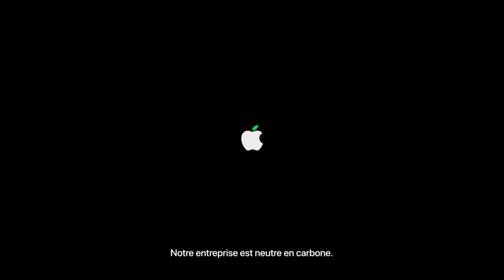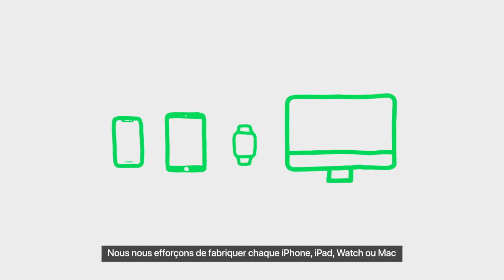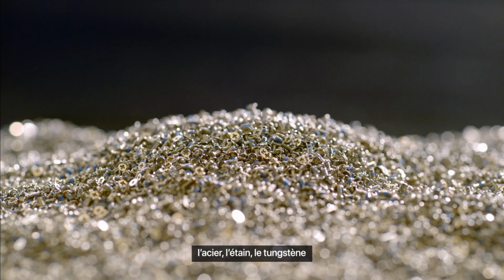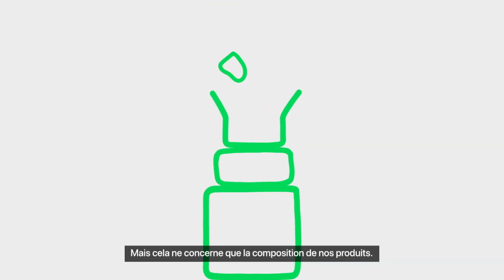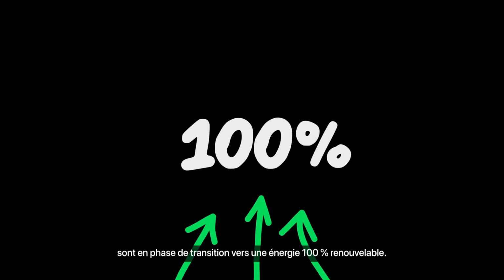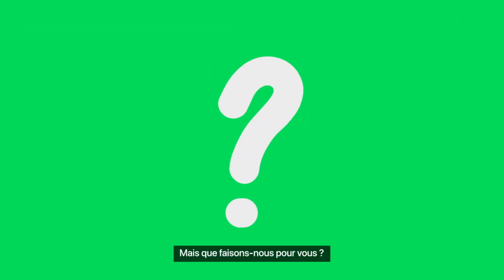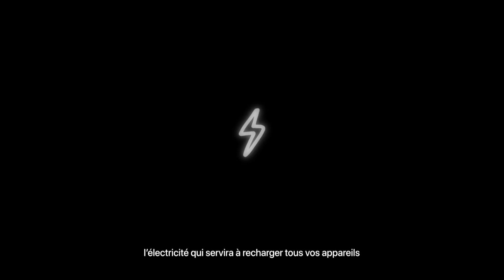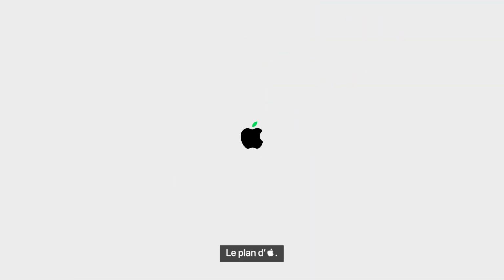Tous nos produits seront neutres en carbone d’ici 2030 | Apple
Notre entreprise est déjà neutre en carbone. Mais ce n’est que le début de notre engagement en faveur du climat.

D’ici 2030, chacun de nos produits présents dans le monde entier sera neutre en carbone. De sa conception et sa fabrication, jusqu’à sa commercialisation, son utilisation et son recyclage.

Parce que la planète n’attend pas. Et nous non plus.